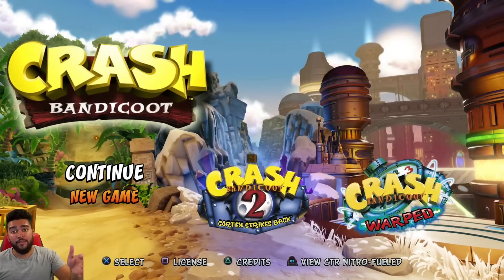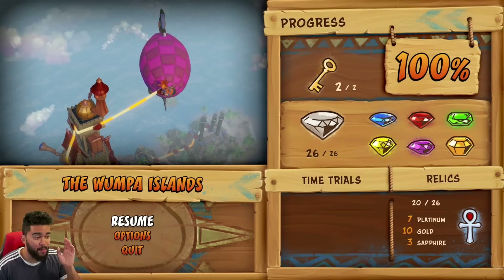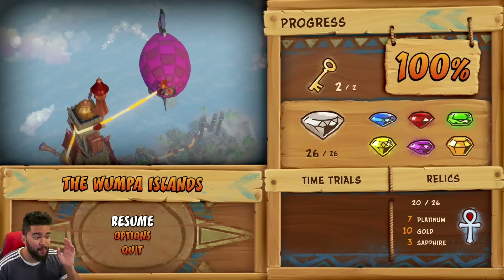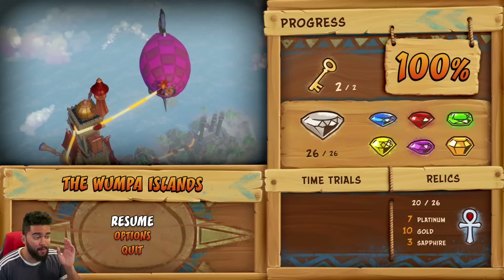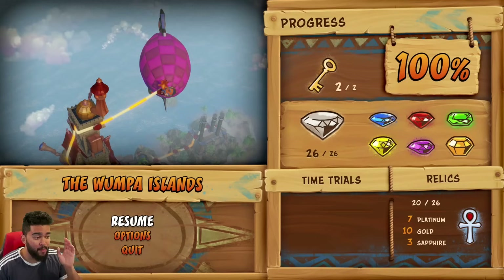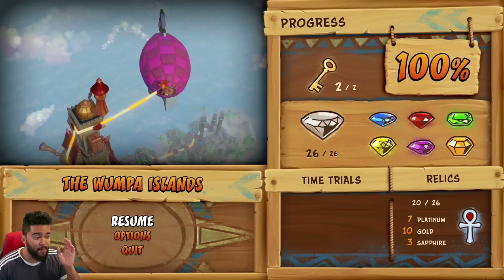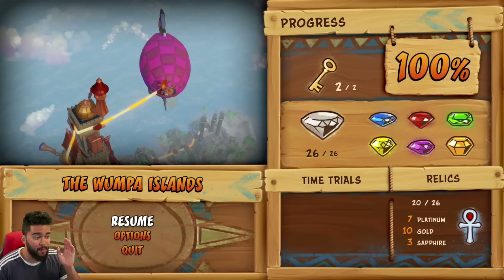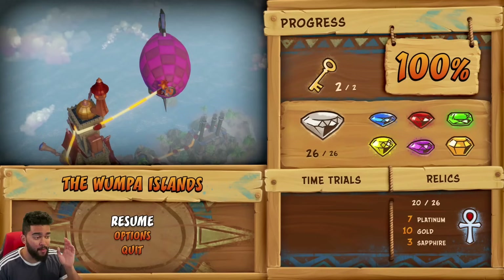This Platinum Trophy Took Me 4 YEARS To Complete...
This Platinum Trophy Took Me 4 Years To Complete... This is one of my favorite childhood games Crash Bandicoot remastered in Crash N.Sane Trilogy!